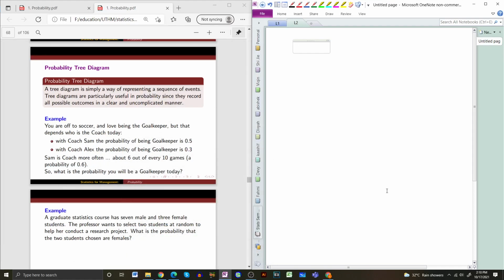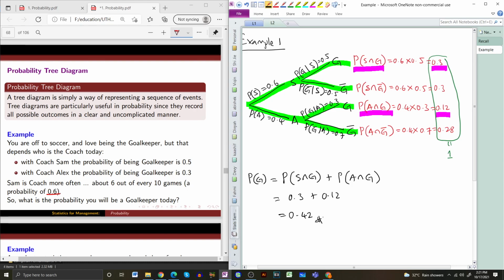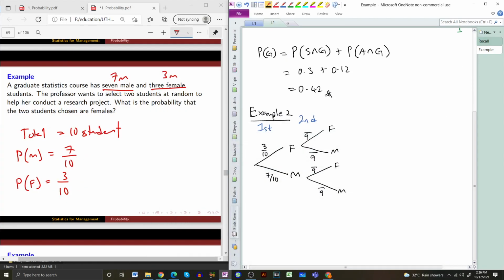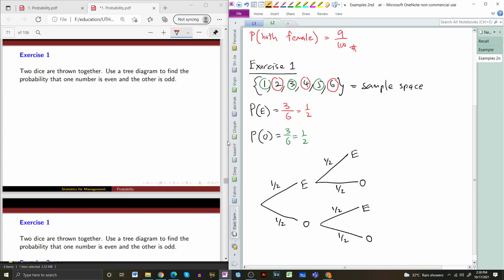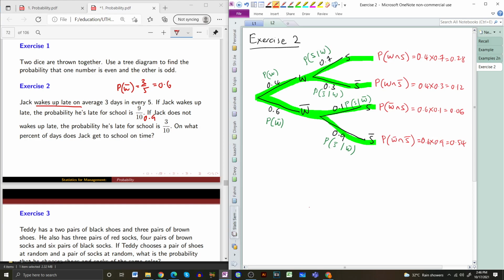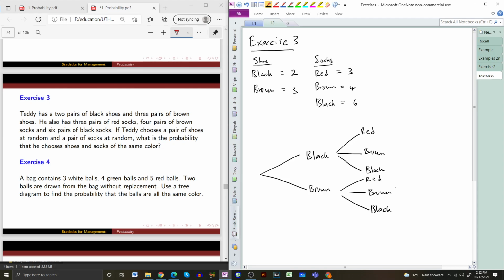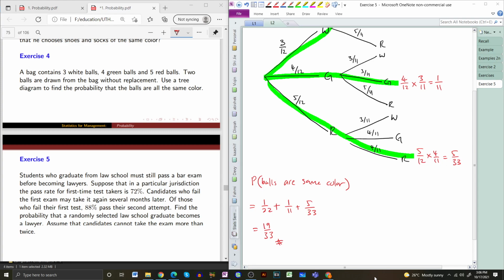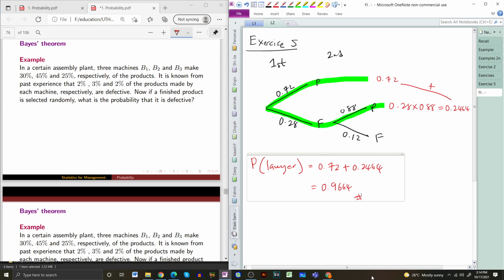Stats 21/22 - Lecture 2 - Chapter 1: Probability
This video explains probabilities related to tree diagram.